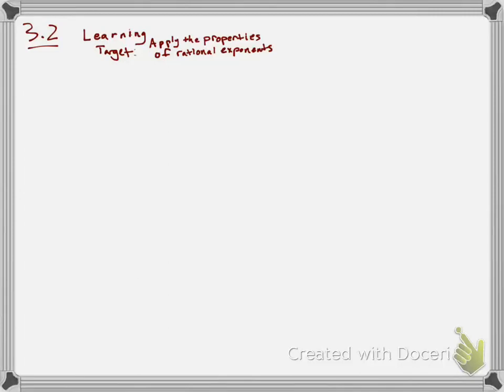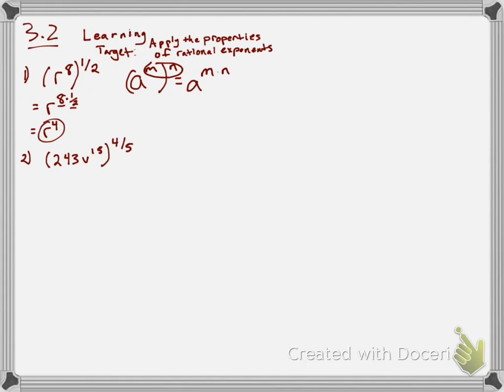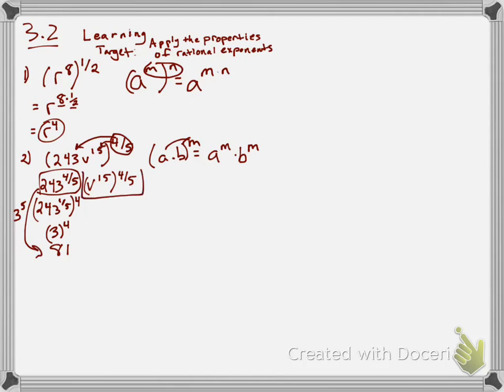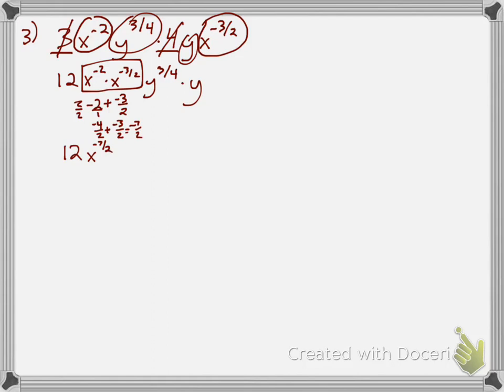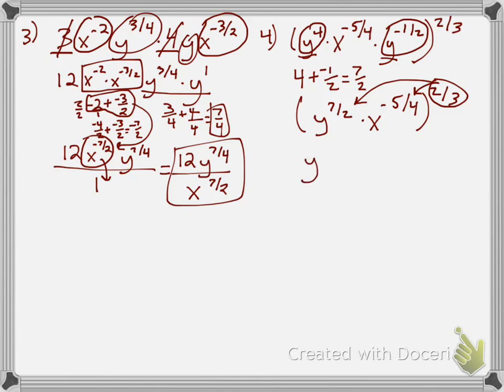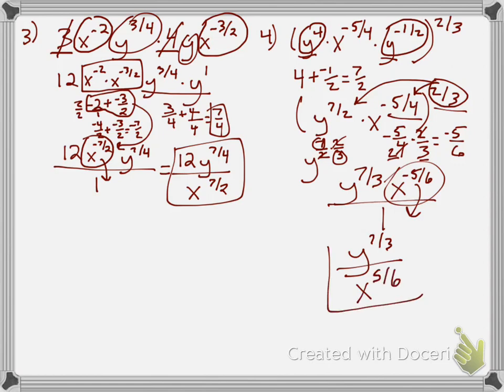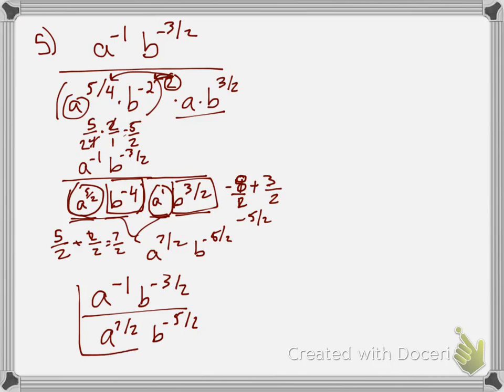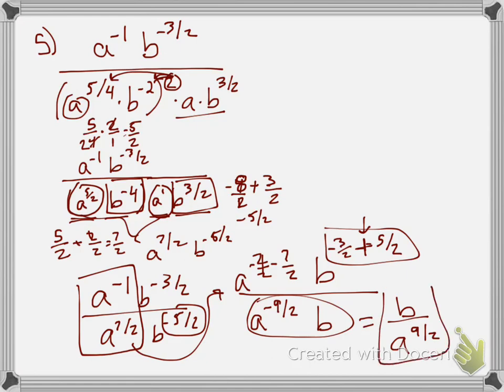3.2: applying properties of rational exponents